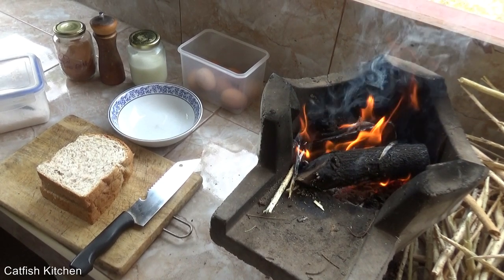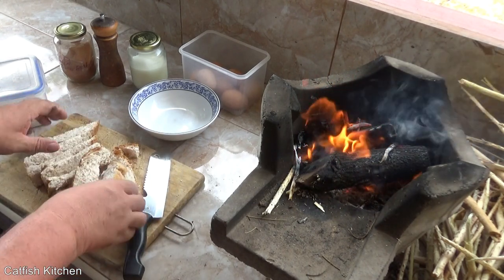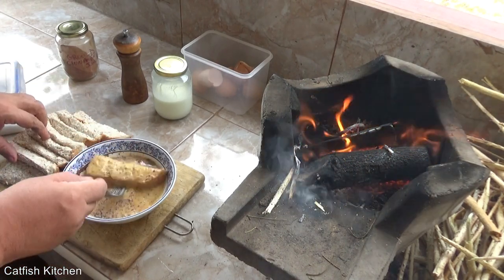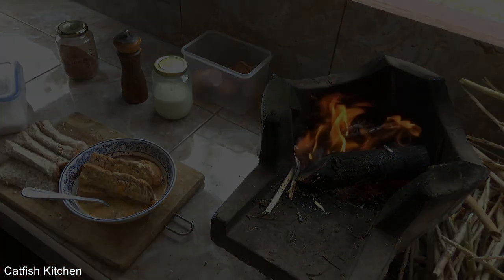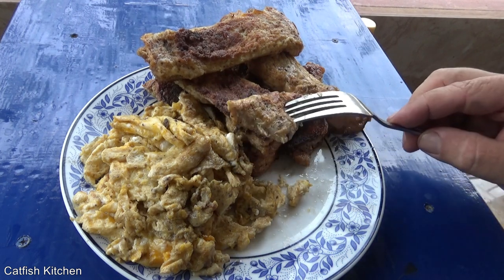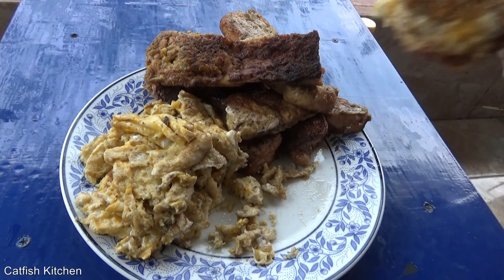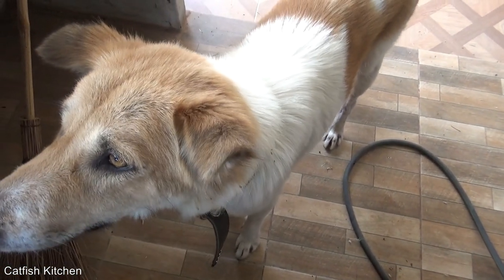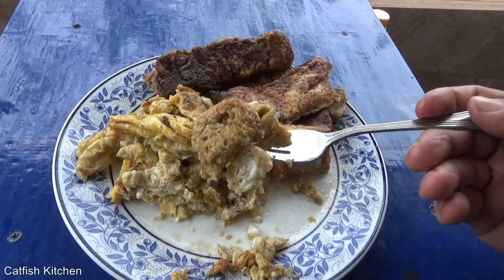French Toast Soldiers and Scrambled Eggs, Its Cast Iron Wednesday in the Catfish Kitchen.